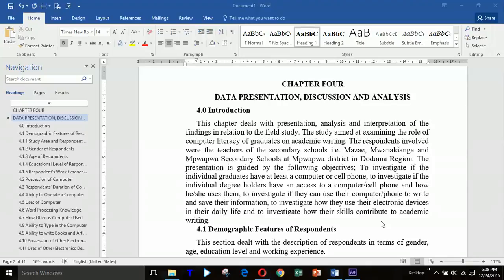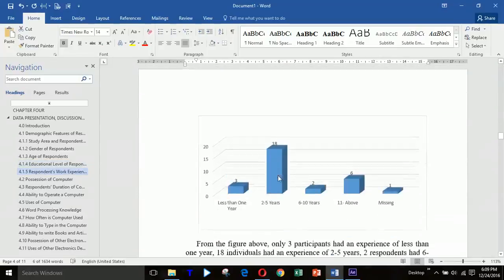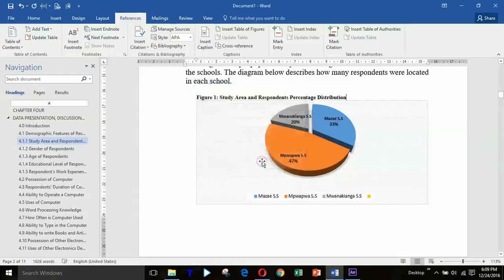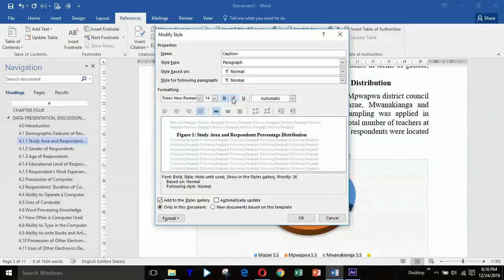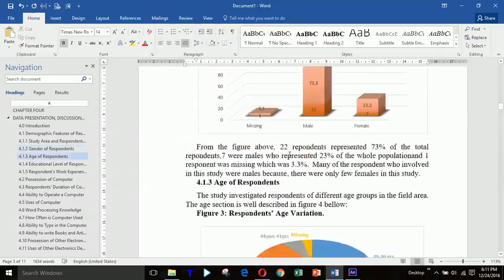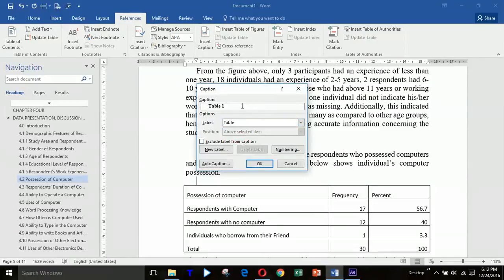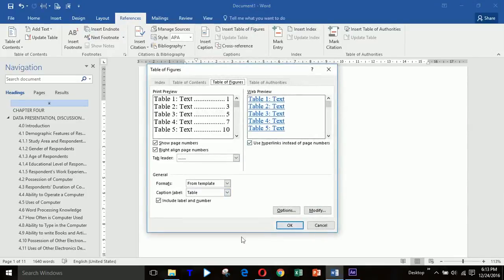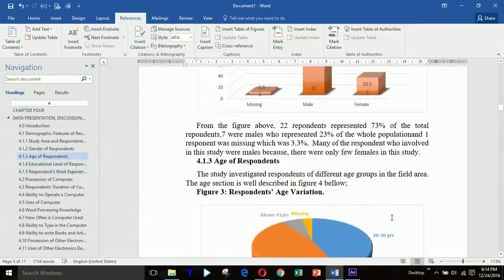Working with Caption in Microsoft Word 2016 for advanced users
Today I will show you how to customize you list of tables and list of figures automatically in Microsoft word 2016. Just watch the video from start to the end.